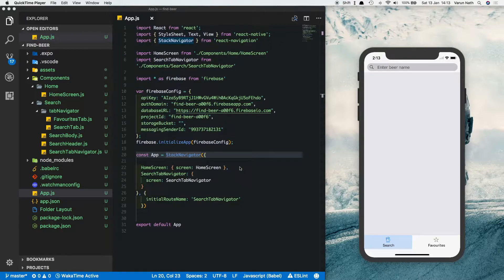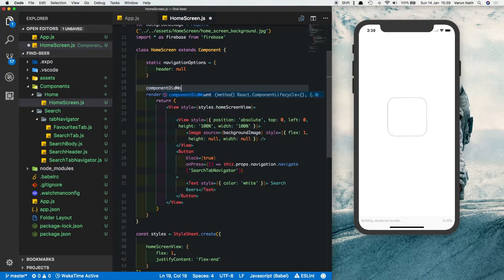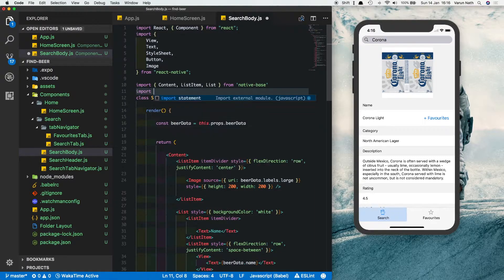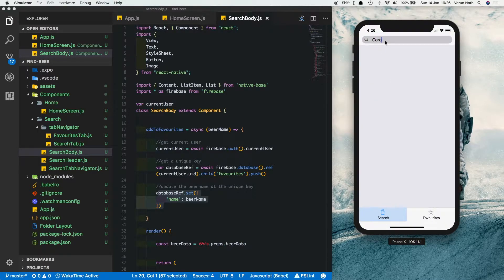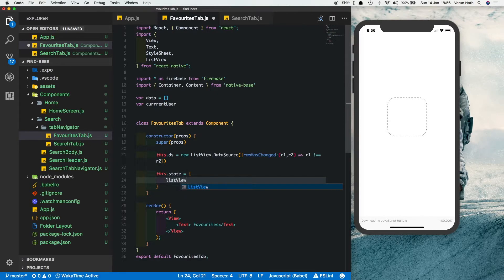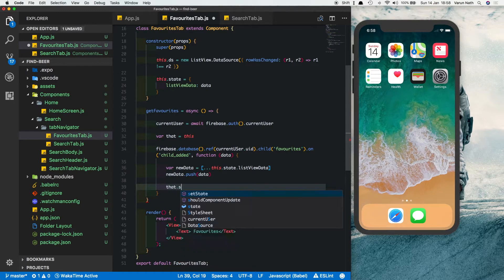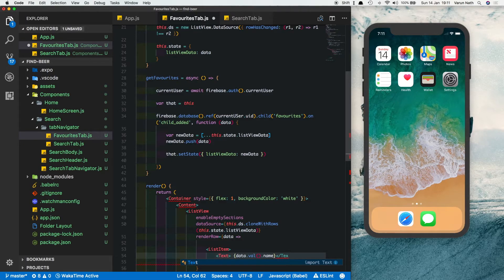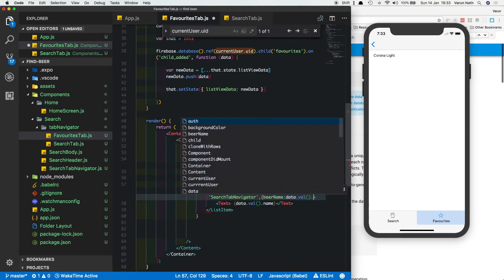React Native App (Fetch Api) - #4 ( Find Beer App ) - Favourite Beers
#4 of 4 - Add Beer To Your Favourites

- A practical real world application tutorial created with React Native, Expo.io and Firebase Realtime Database